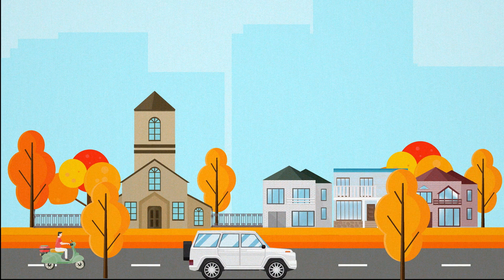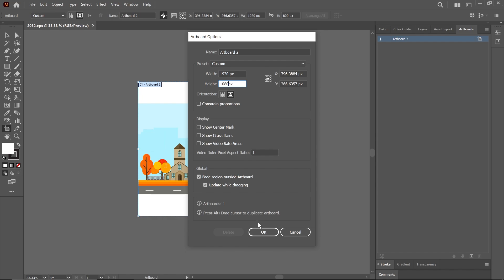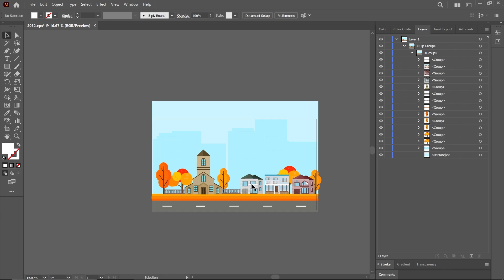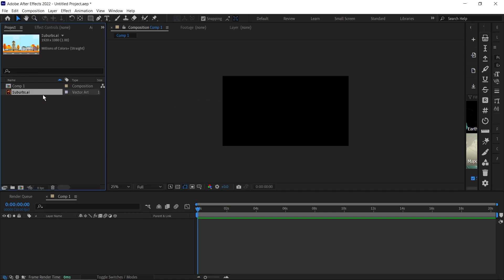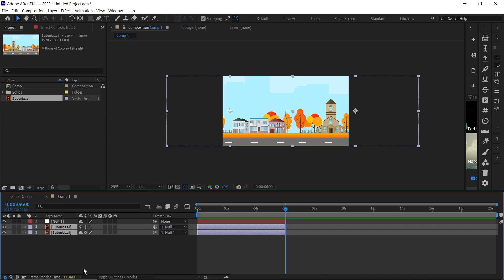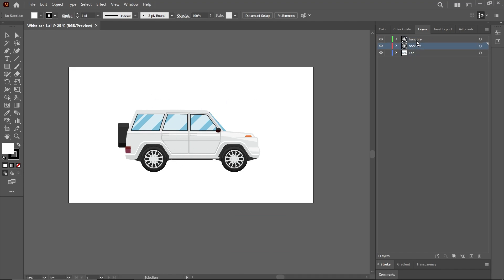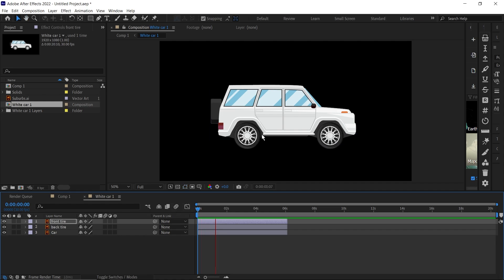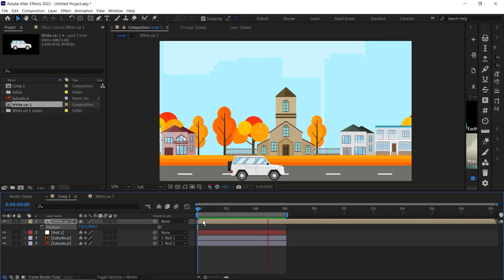Vox Style Explainer animation tutorials | After Effects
How to Easily Create Vox Style Explainer Animation After Effects Tutorials

Chapters
00:00 Intro
00:16 Find Free Vector Image
00:29 Editing In Adobe Illustrator
02:27 Importing Into Ae
03:11 Animating The Explainer Video
04:13 Animating the car in the explainer
05:40 Adding Other objects to the explainer